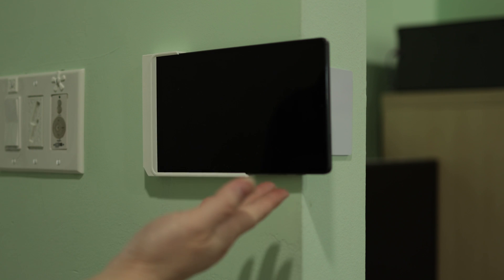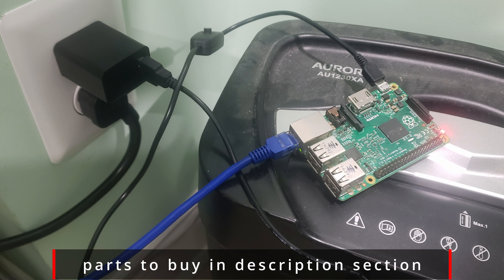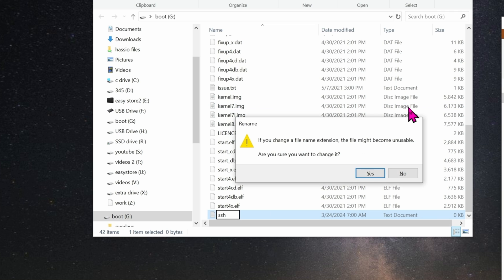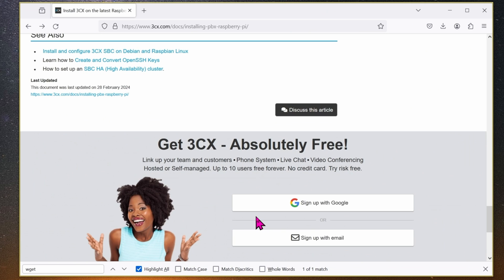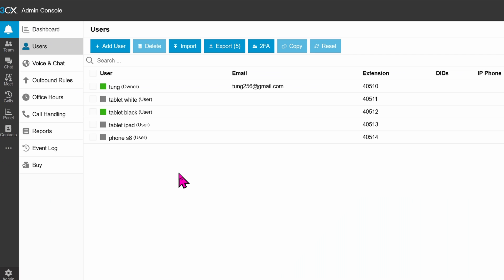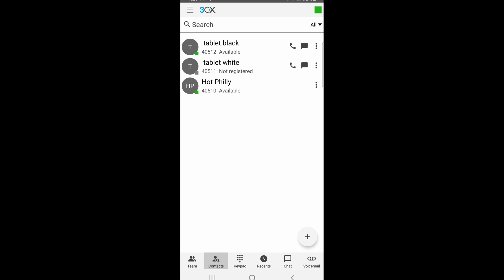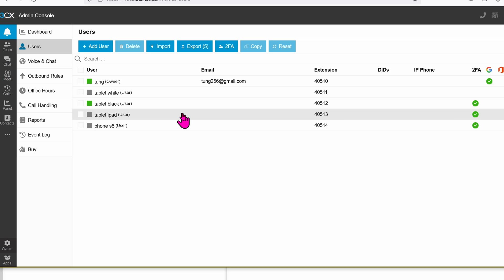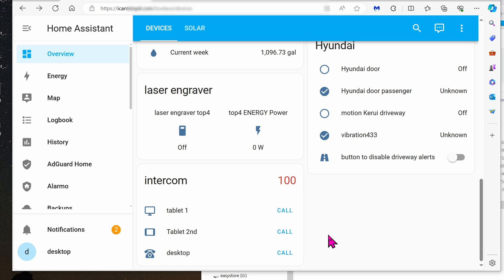whole house Intercom system with 3CX. absolutely no fees.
what to do with old phones and tablets? put them to good use by setting up an intercom for your house! assuming you have the phones and tablets for each room, all you need to buy is a raspberry pi 3 and set it up as the brain of the whole intercom system. there is absolutely no additional cost nor monthly fees.

0:00 intro
0:44 mounting the phones or tablets
1:18 materials required
1:35 preparing 3CX onto raspberry pi 3
3:09 connecting to the rpi3
3:55 finalizing 3CX installation
5:59 setting up extensions (phone numbers)
6:46 setting up the 3cx app on phone/tablet
7:57 a minor nuisance
8:28 3CX can work locally, or remotely
9:35 Asterisk, alternative to 3CX
10:51 outro

+ samsung tablet
+ rpi3 kit